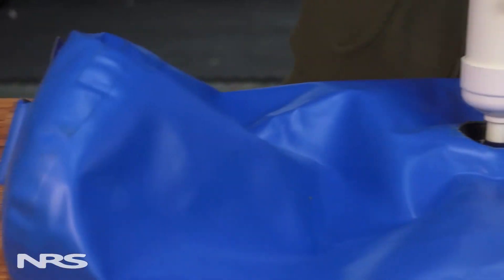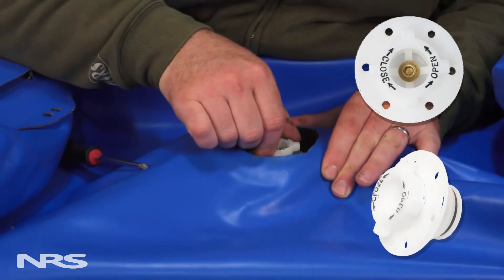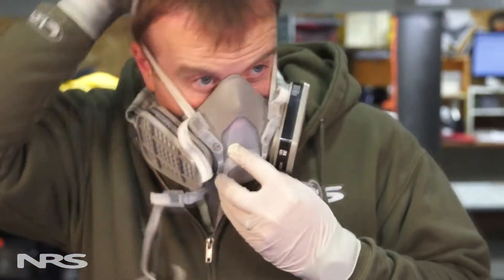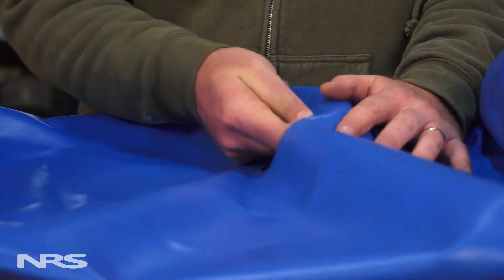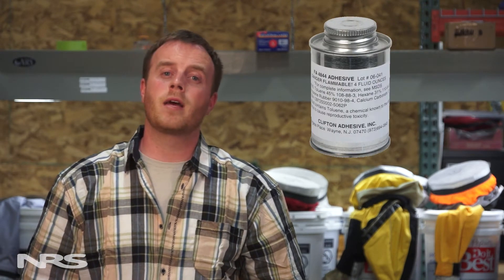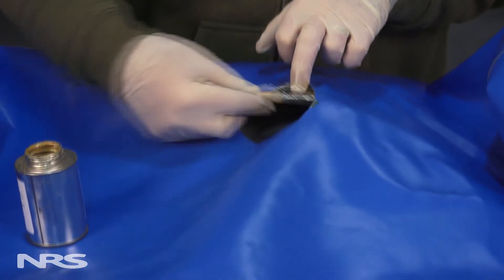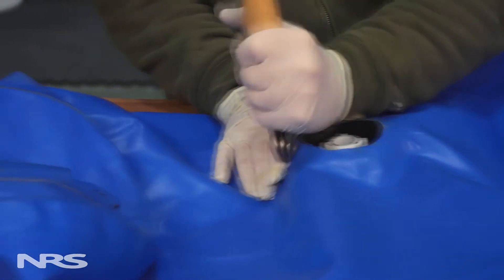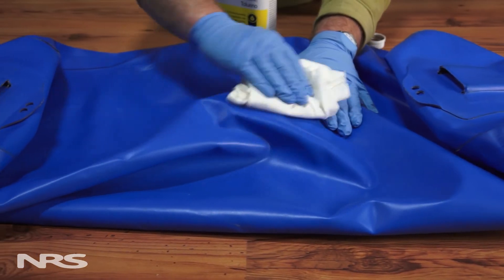How To: Military Valve Repair and Replacement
The military valve used on inflatable rafts and other watercraft is a very durable and dependable unit that's been used for years. It's especially found on older boats. Replacing the valve itself is pretty simple; just six screws hold the valve in place. However, generally the valve is installed in a recessed boot. Replacing a boot is a pretty major repair job. In this video NRS Repairs goes over all the steps for repairing and replacing military valves, including replacing a boot.